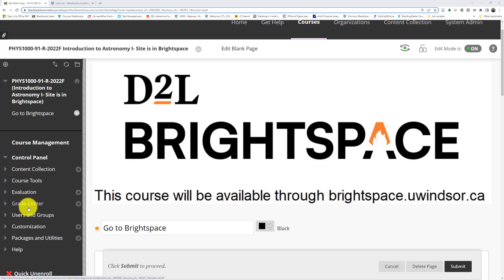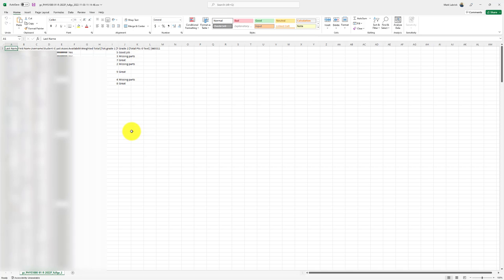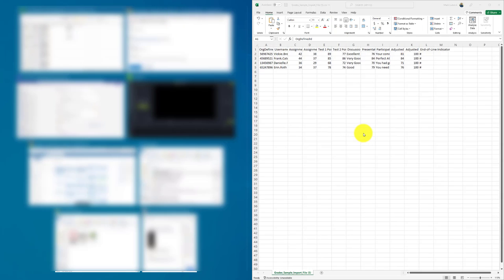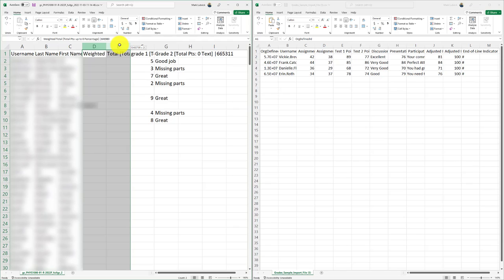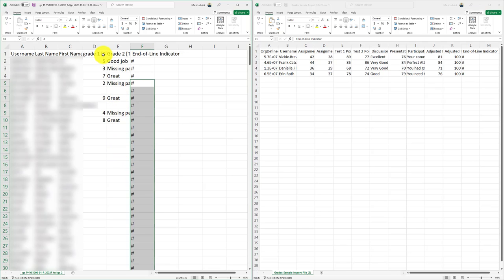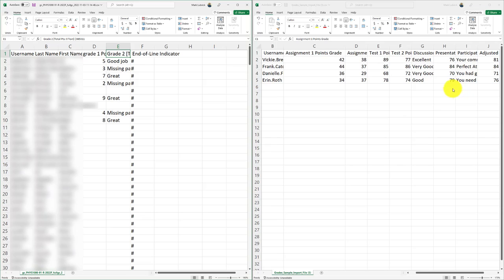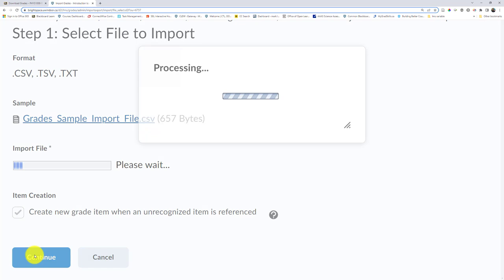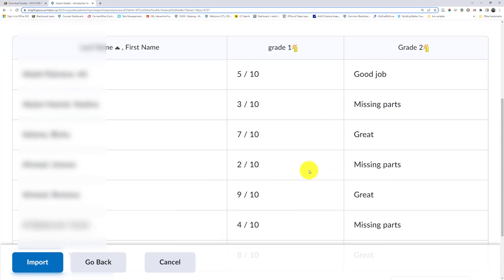Copy grades from Blackboard to Brightspace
Shows how to copy your grades from you Blackboard site to your Brightspace one.